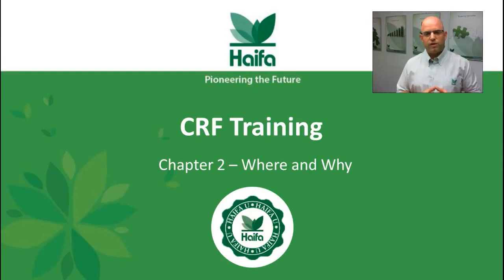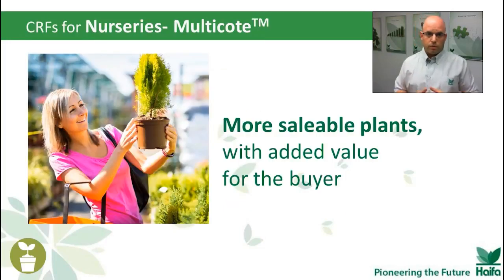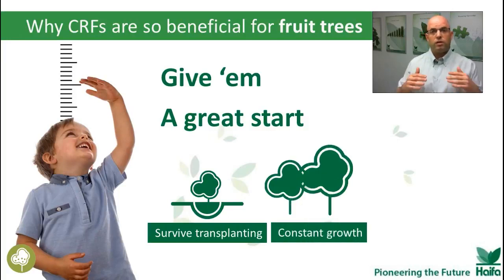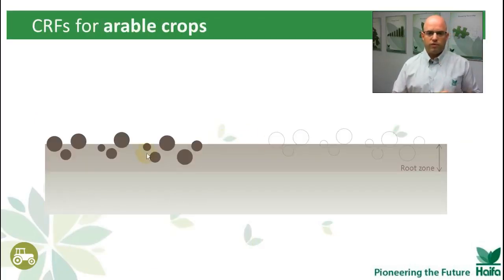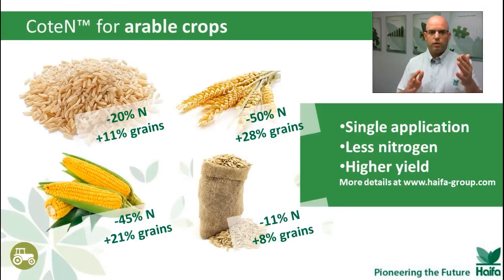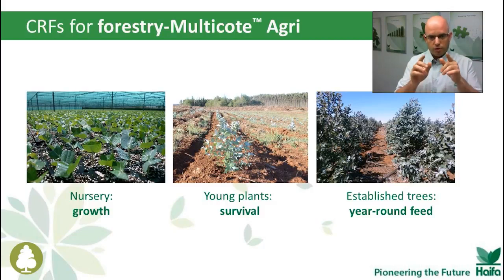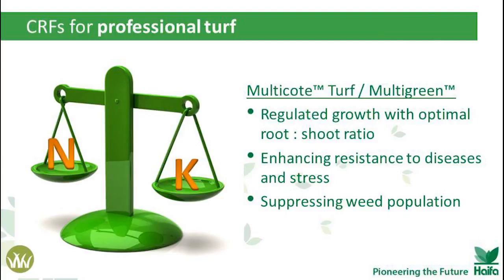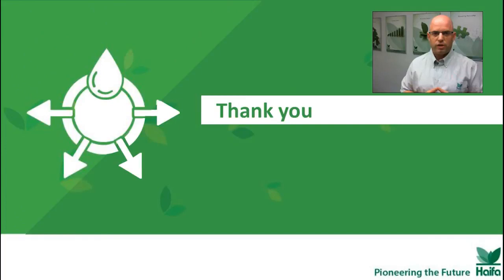CRF Training, Lecture 02 Where & Why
Controlled Release Fertilizer Training II – Where & Why to use CRF
The specific advantages CRF brings to different growing segments.For more info about Haifa's CRF Technology